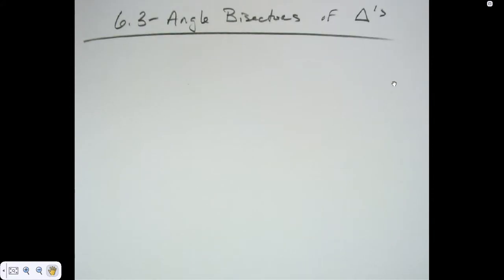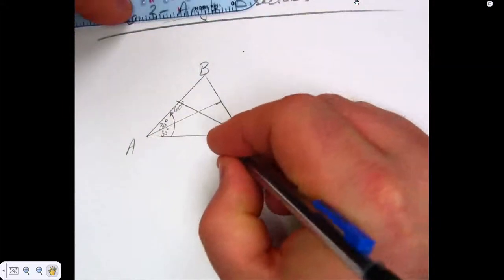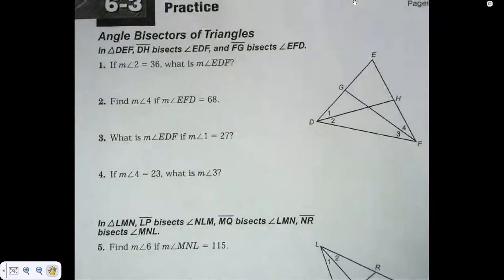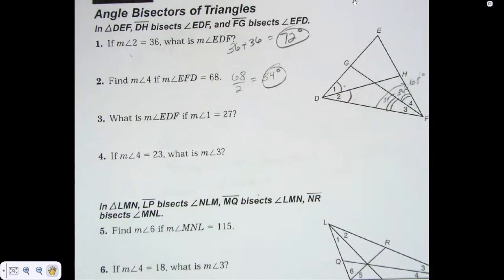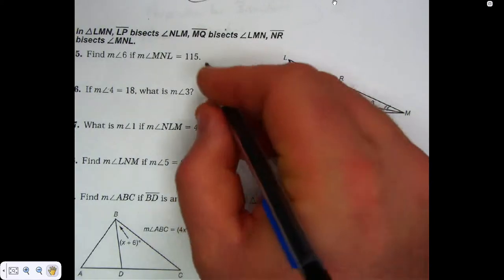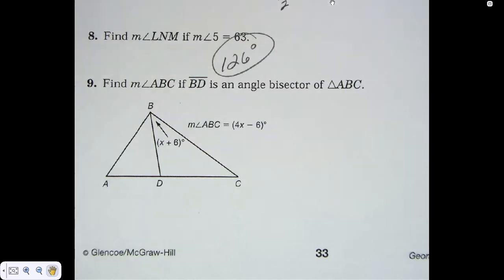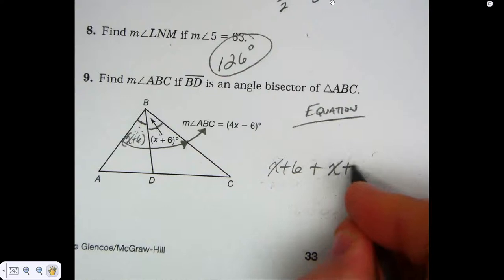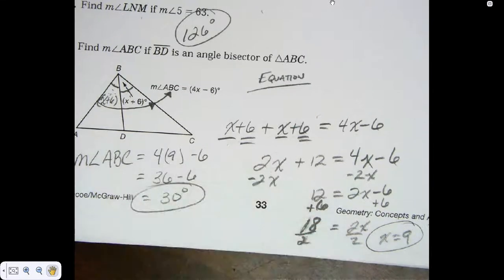1 9 15 IG 6 3